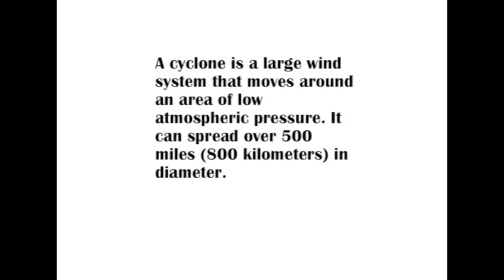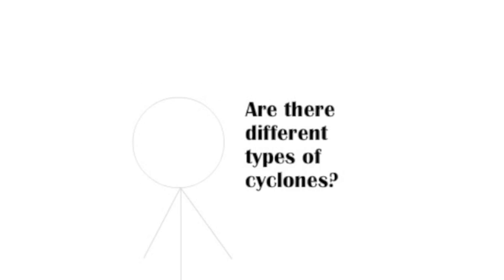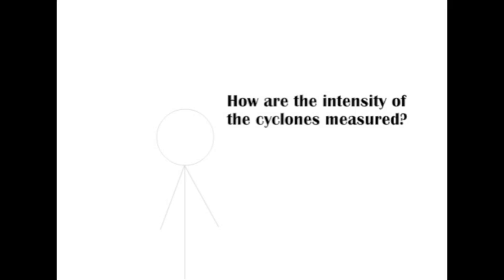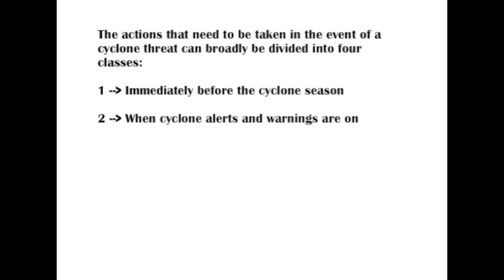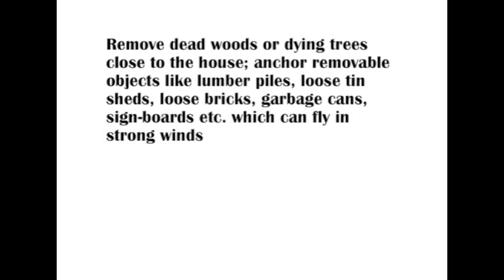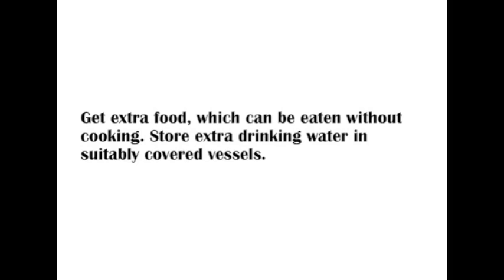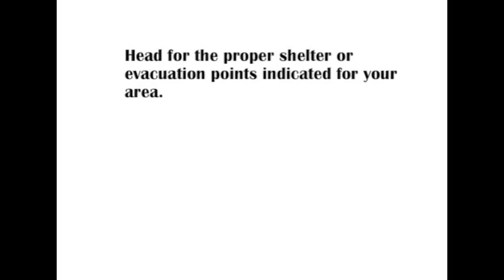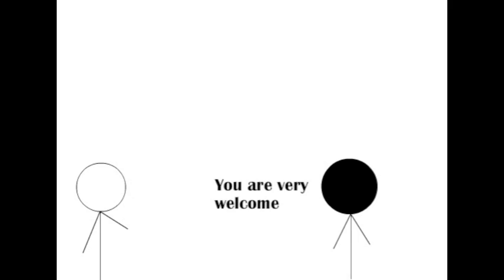Cyclone Animation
A flash animation about cyclone safety created by Dyou Worawong, Grade 10